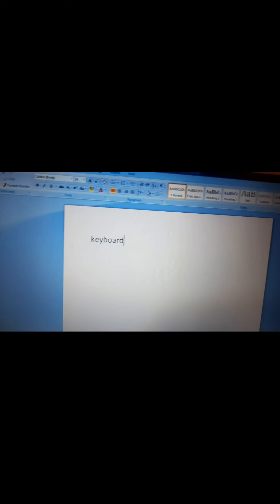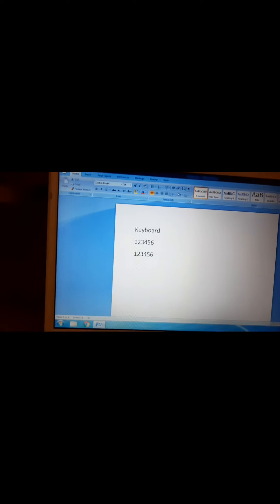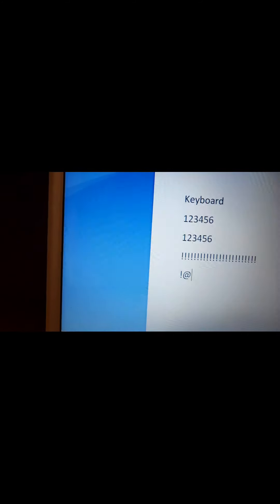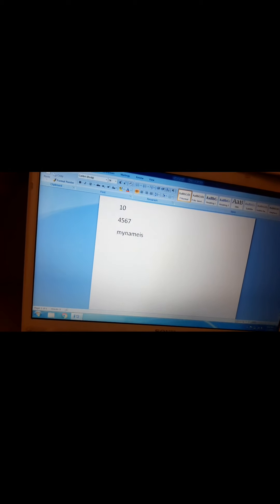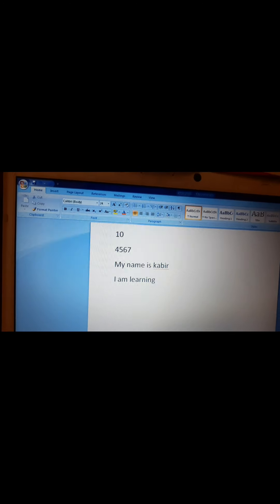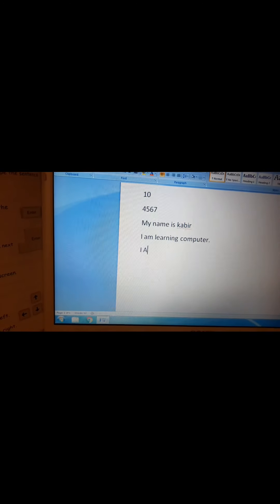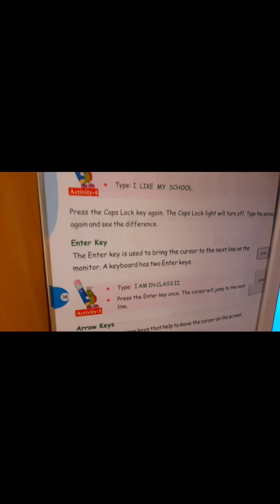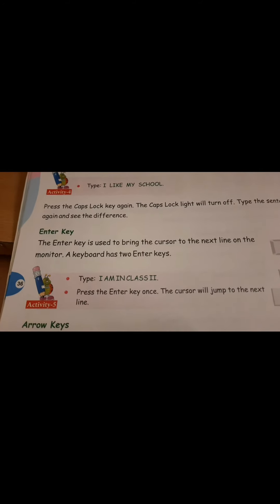Keyboard class 2